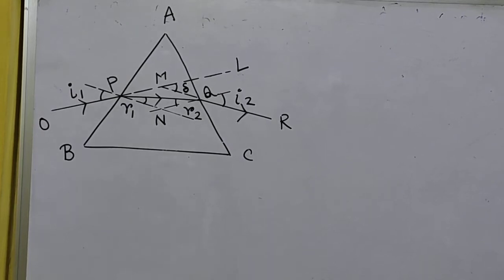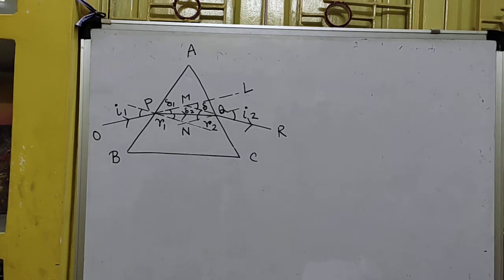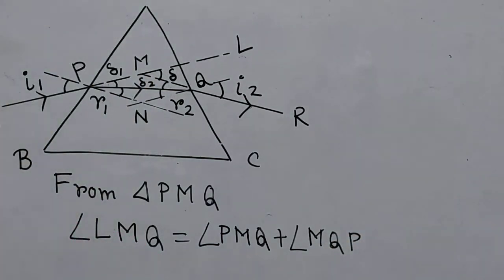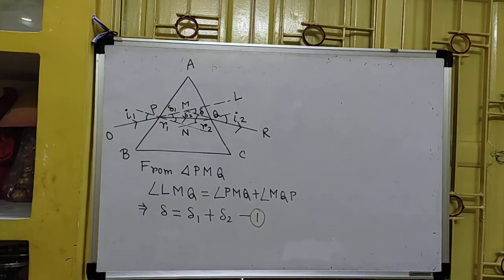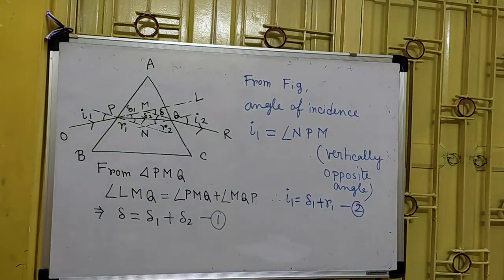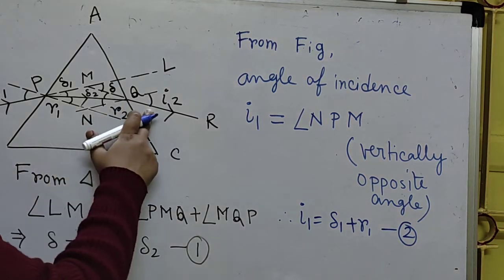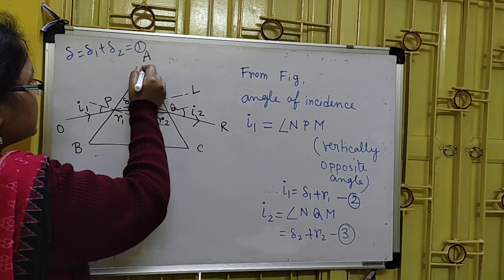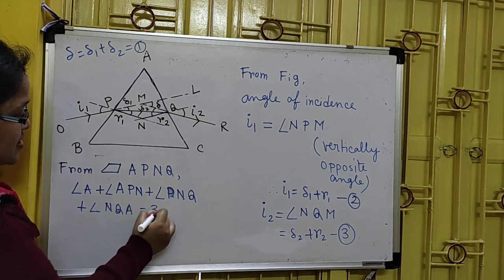Class 10, Refraction of light, Angle of Deviation, Part 2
Haimanti Ma'am